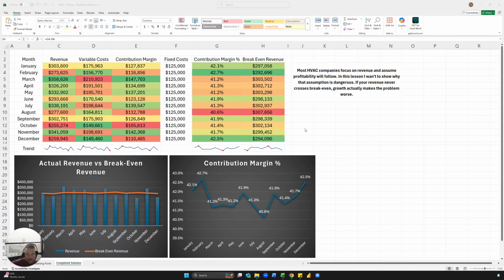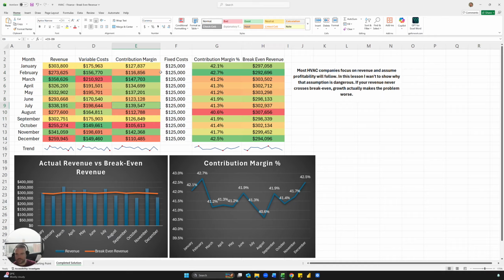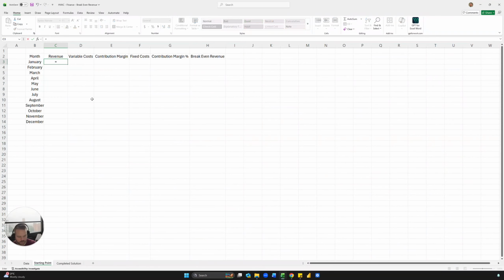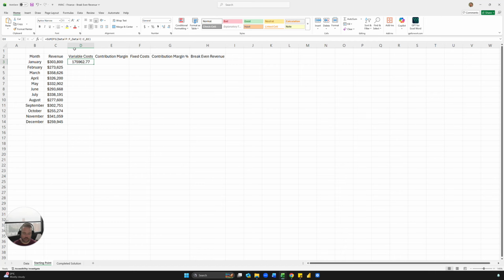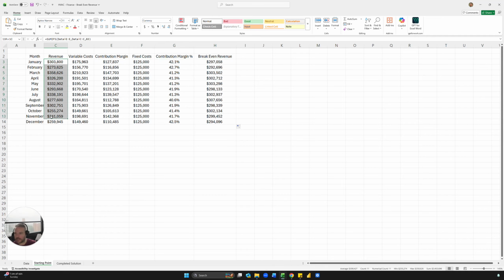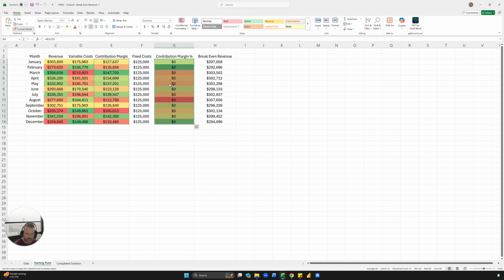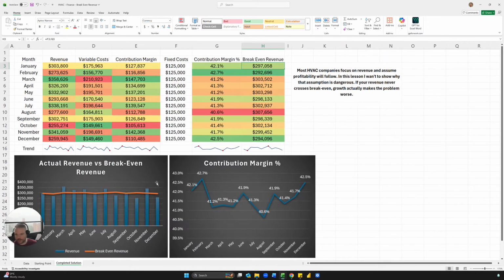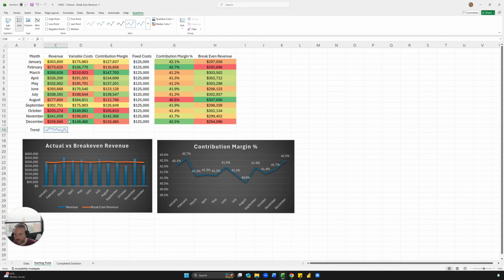HVAC: Break-Even Revenue Explained | Know Which Months Actually Make Money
Most companies focus on revenue and assume more sales means more profit. That is not always true.

In this video, I show how to calculate Break-Even Revenue using revenue, variable costs, contribution margin, and fixed costs. Then we visualize actual revenue vs break-even revenue by month so it is easy to see which months are above break-even and which months are below.

This KPI is essential for HVAC owners and executives who want to grow without accidentally making the business less profitable.

If you want the file used in this video, you can download it